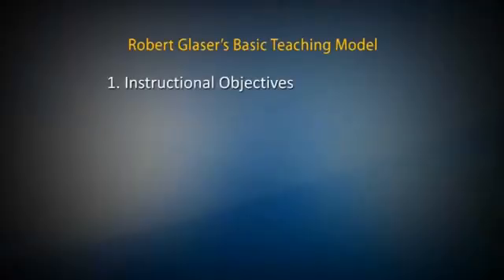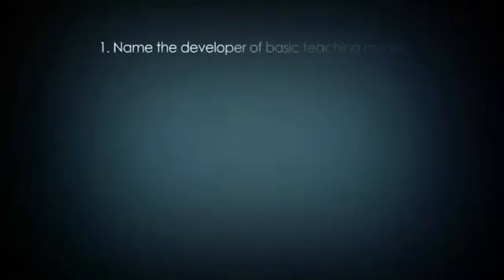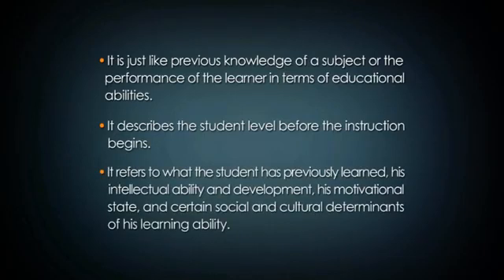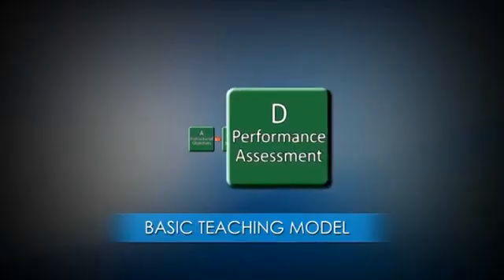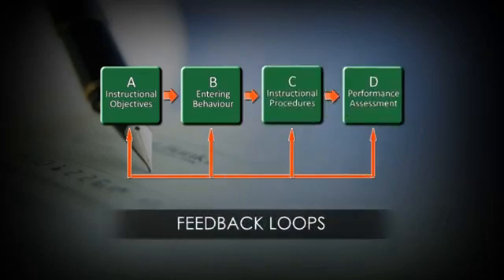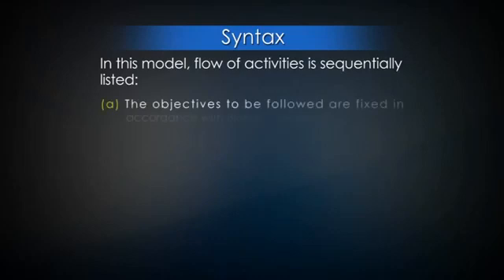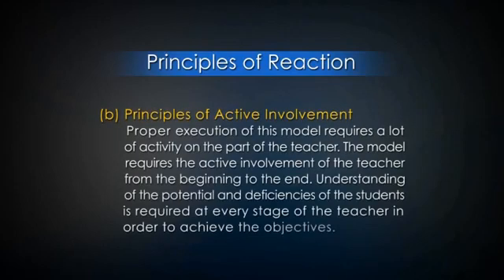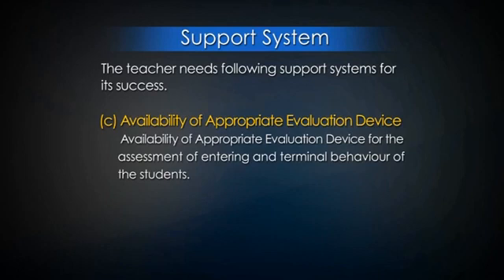ET lecture 28